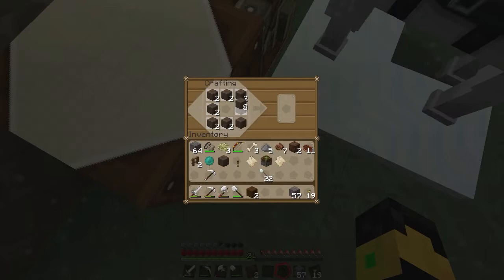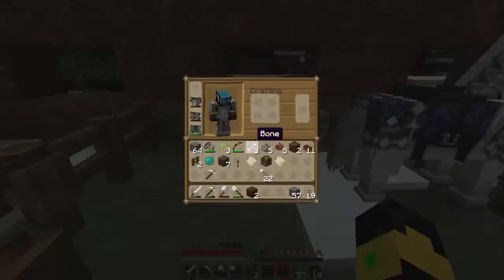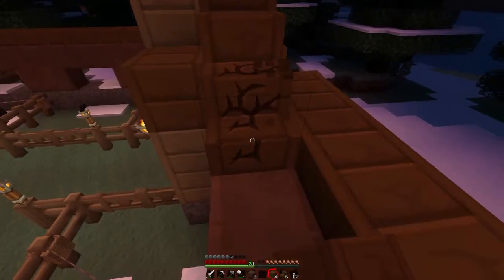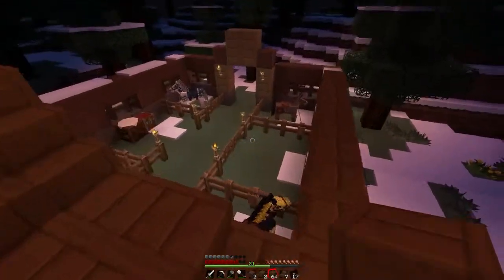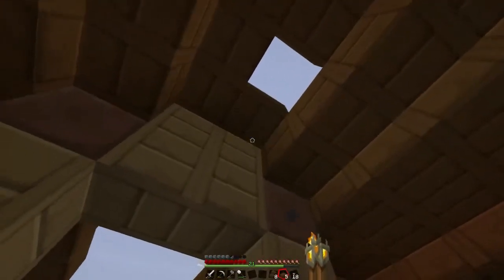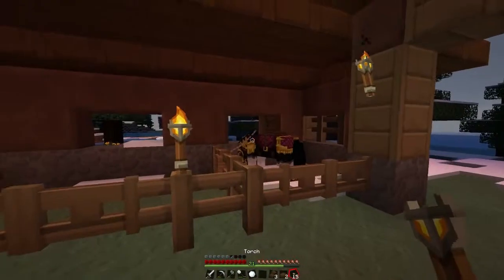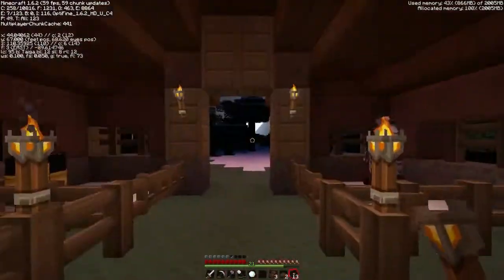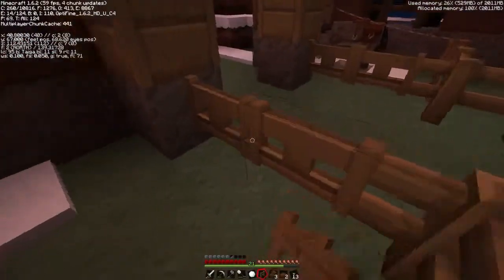Muk's Minecraft Chronicles - Ep. 21 - STABLES COMPLETE!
If you enjoyed the video, a 'like' is appreciated. I love hearing from you guys and I appreciate the constructive criticism!

Tags: MukGames Muk Minecraft Mojang Chronicles SSP Survival Solo "Survival Games" Gameplay Tutorial Walkthrough Guide Playthrough Live Commentary Mod Vanilla Punchwood "Let's Play" Game PC Xbox360 PvP SMP Singleplayer "Part 21" "Ep.21" "Episode 21"